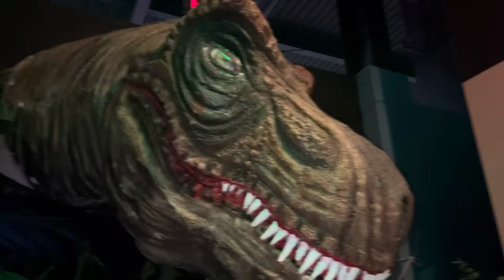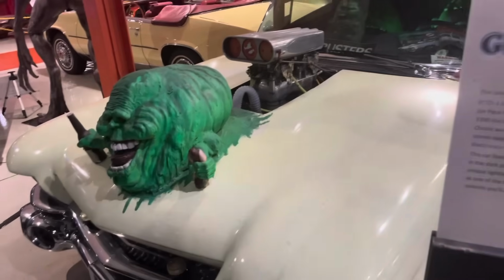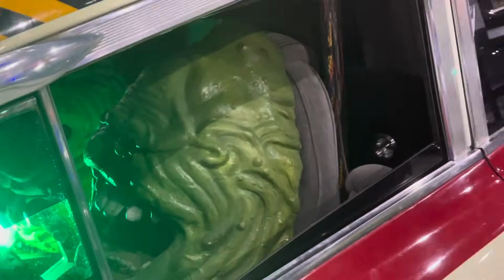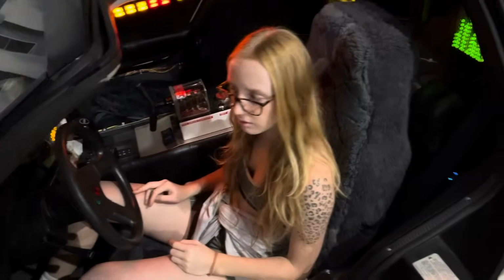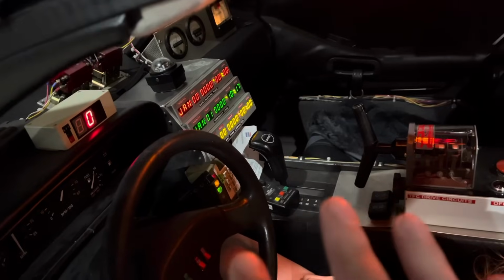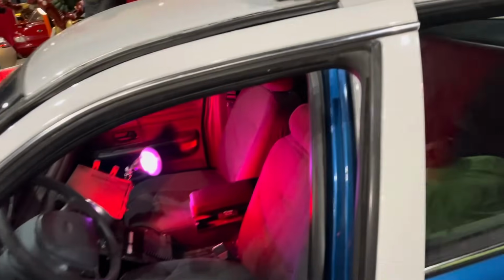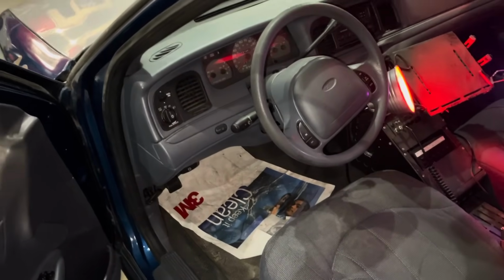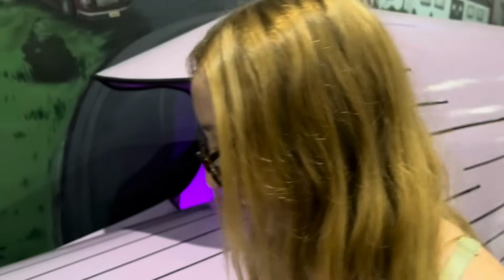The Tesla Saga At The Celebrity Car Museum.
Me and my girlfriend went to Branson, Missouri to visit the Celebrity Car Museum located there. While I was there, I took the time to explain the (Tesla) saga all over again for those who missed it.